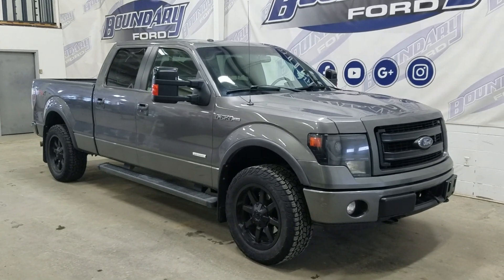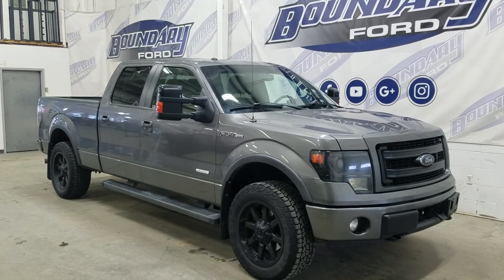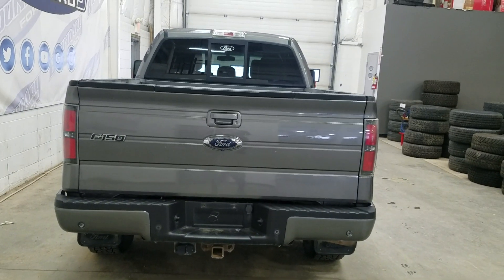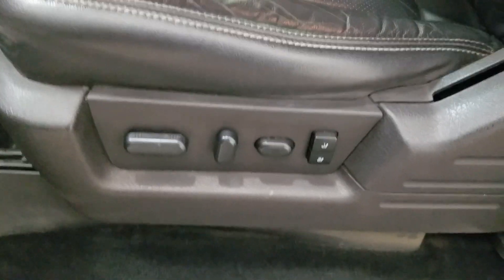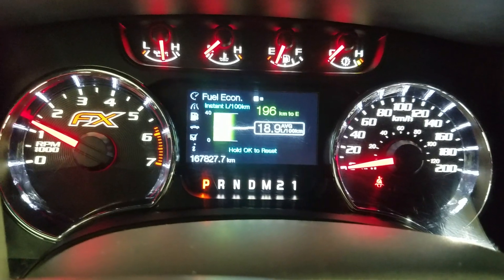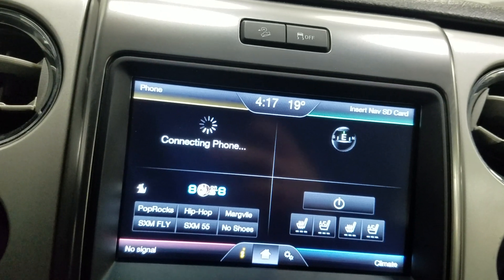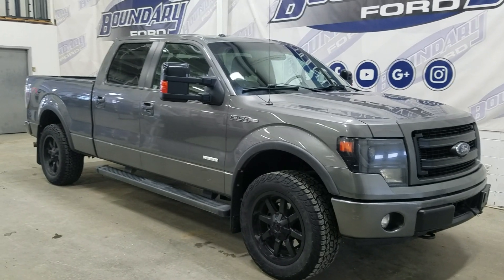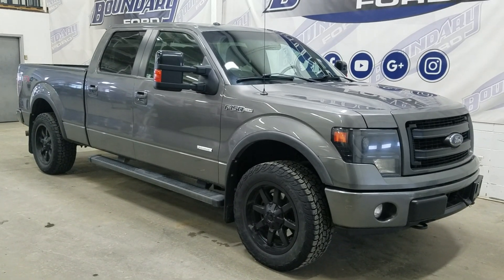Pre owned 2014 Ford F-150 FX4 W/3.5L V6 engine remote start overview l Boundary Ford 22T395A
This Pre owned 2014 Ford F-150 FX4 is Equipped with a  3.5L V6 Engine, paired to a 6 speed automatic transmission. The beautiful Grey exterior is carried throughout and the look is loaded with incredible features before you even climb inside including LED headlamps, Trailer tow package, a engine block heater and a remote release tailgate. The luxury continues at the interior with beautiful black seating with heating options for front passengers, navigation as well as ambient lighting throughout and SO much more! This Vehicle is very well maintained, Local Saskatchewan with a claim over $3000. SO stop  in today to experience everything the pre-owned 2014 Ford F-150 FX4 has to offer! Here at Boundary Ford we're prairie proud and we offer the best deals in the prairies! AMVIC licensed business.

Stock#22T395A